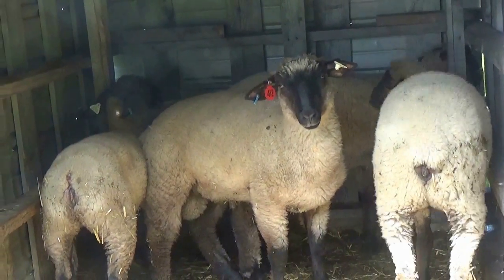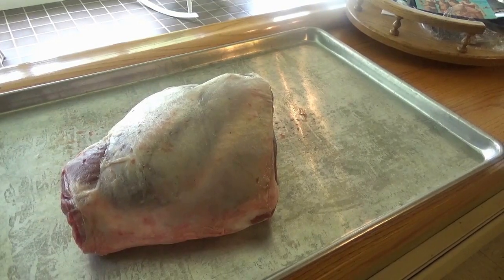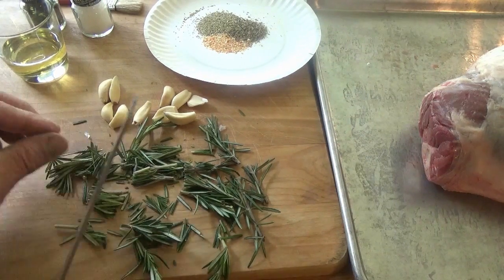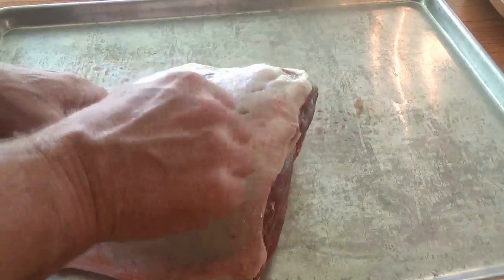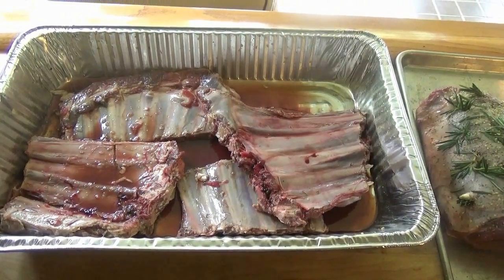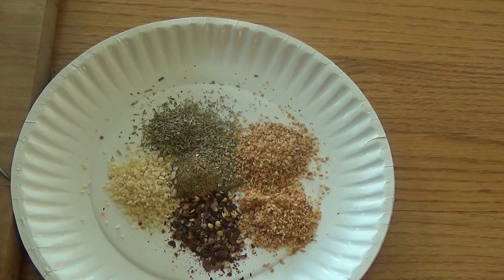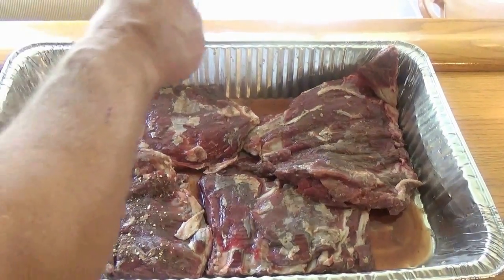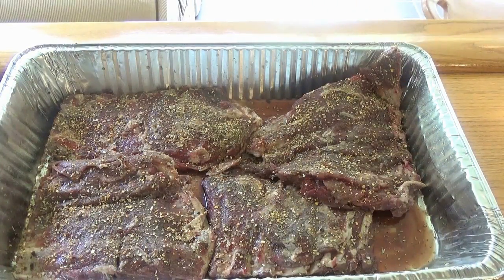Smoked Leg of Lamb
Farm to  Fork on the 4th of July. In this video I smoked a leg of lamb and some venison ribs